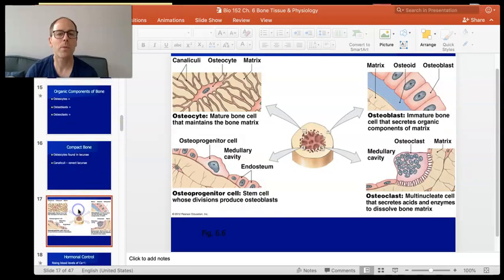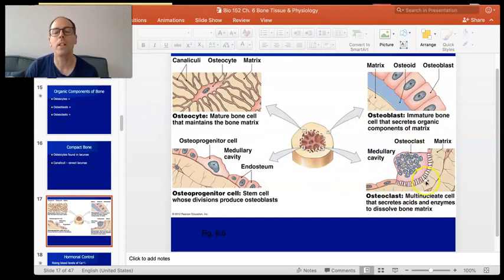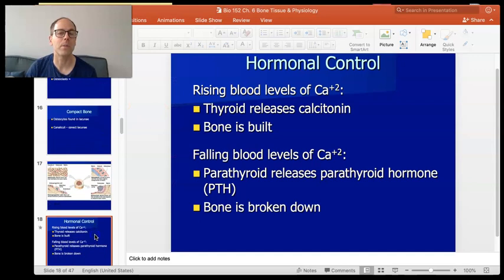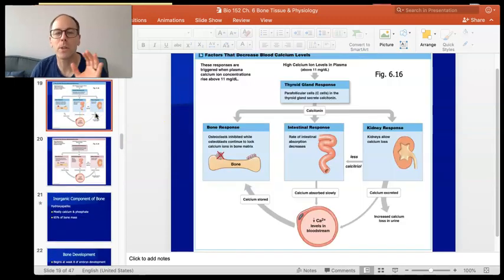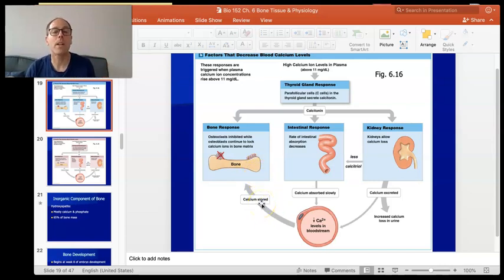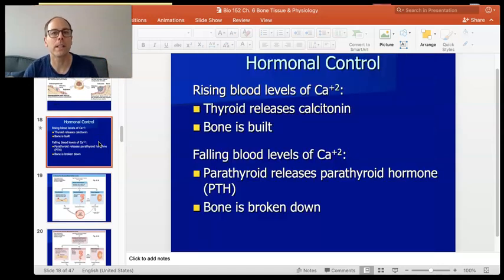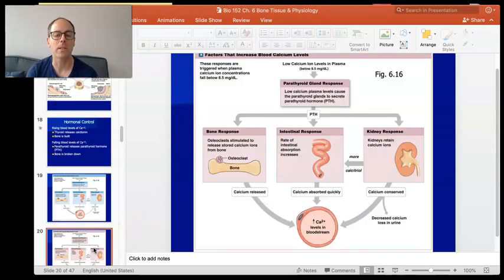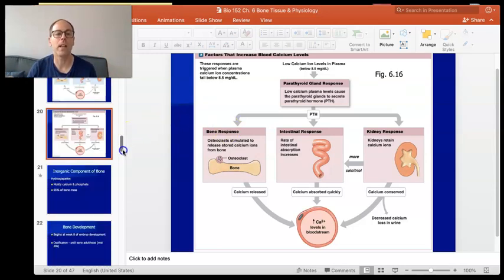Calcium Regulation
In this video, I review how calcium levels are regulated by adding or removing calcium from the bone.